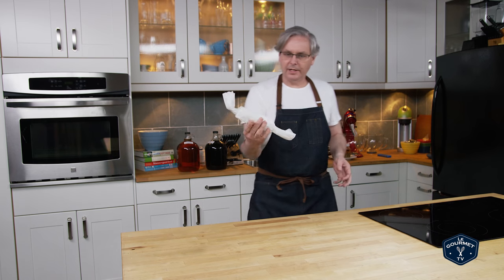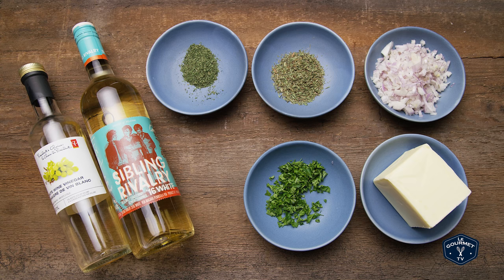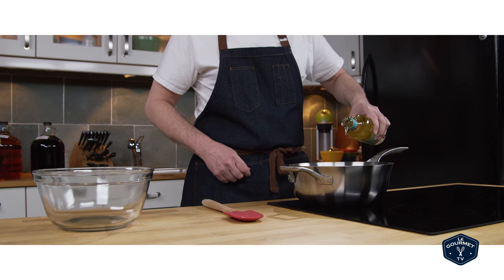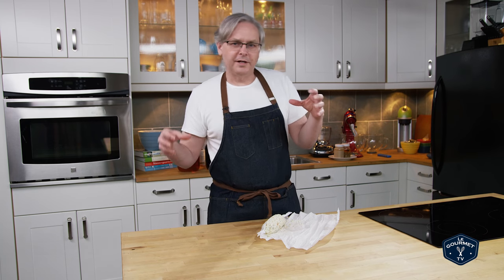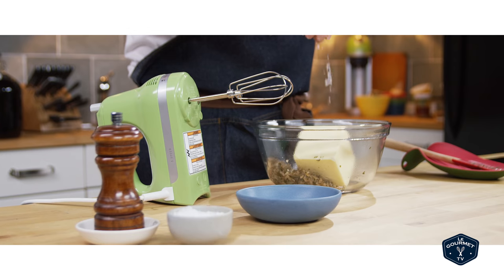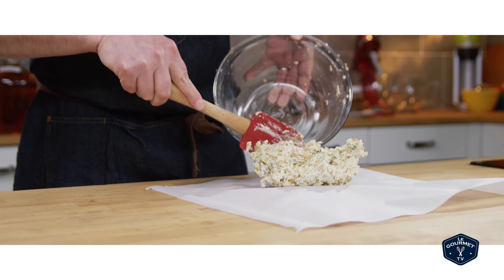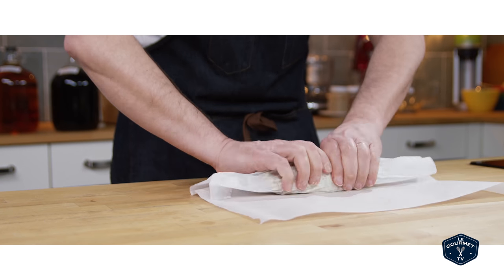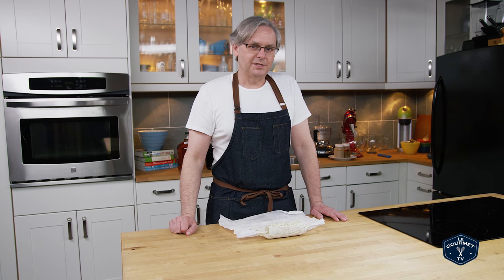🔵 Beurre a la Béarnaise Recipe (Compound Butter)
Yeah - you got us... this is just a fancy way of saying "Compound butter that tastes like Béarnaise sauce". It's something that is easier to make than Béarnaise sauce, and you would use it in places where Béarnaise can sometimes seem 'too heavy'. This is a compound butter that we love to put on top of a steak or other grilled meats, rub it under the skin of a chicken or turkey you are about to roast, put it on grilled bread, roasted veggies...

Ingredients:
80g shallot
¼ cup (60 mL) white wine
1½ Tbsp (22 mL) white wine vinegar
¼ cup (60 mL) fresh tarragon or  2 Tbsp (30 mL) dry tarragon
1 Tbsp (15 mL) dry chevril
½ lb (250g) butter at room temp
1 Tbsp (15 mL) chopped fresh parsley

Method:
Mince the shallots and place in a saucier with the wine, vinegar, and tarragon.
If you can't find fresh chevril, throw the dried chevril in as well.
Gently cook and stir until all of the liquid has evaporated.
Transfer to a bowl and allow to cool to room temp.
Add butter to bowl and whip.
Add parsley, slat and pepper and continue to whip.
Roll in parchment paper into a log and refrigerate until hard.
Will keep wrapped in the fridge for 2 weeks, or 2 months in the freezer.